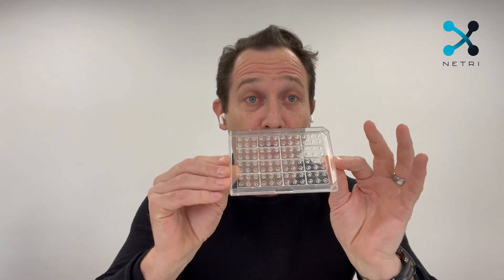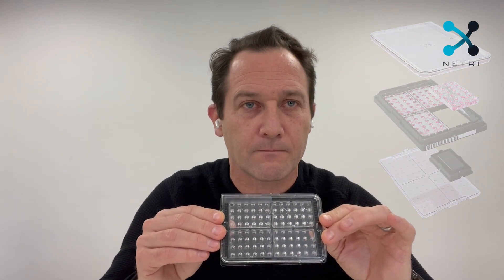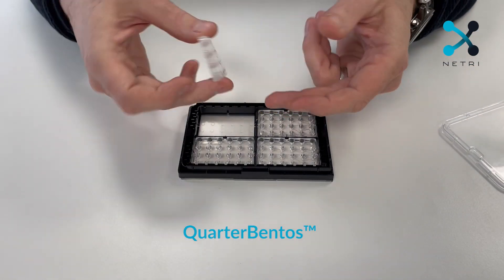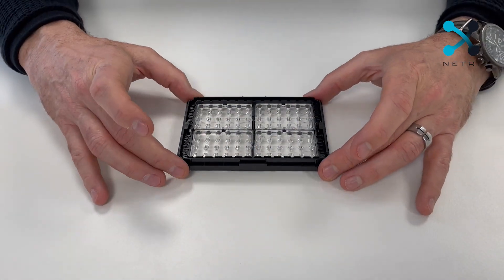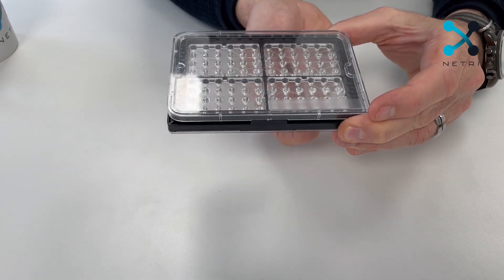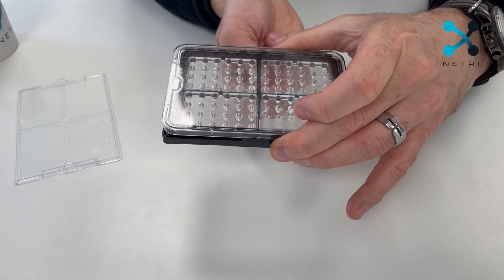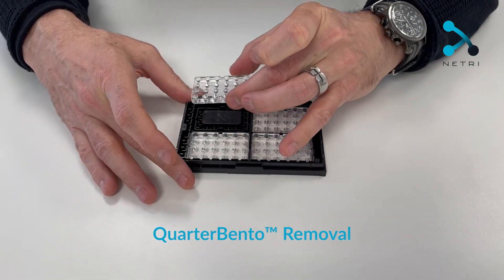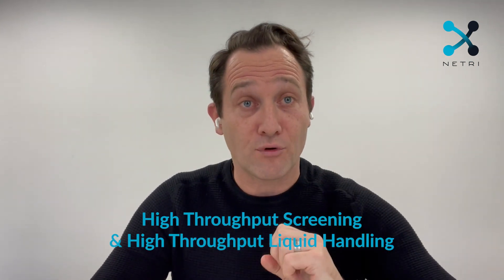NETRI's NeoBento™ technology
Discover with our R&D Program Director Serge Roux the NETRI's sale format: NeoBento™